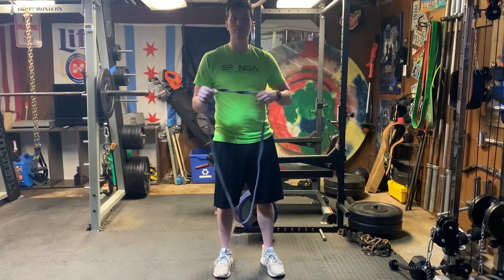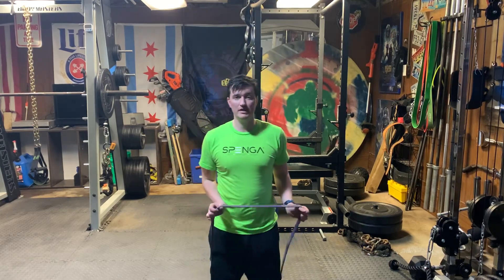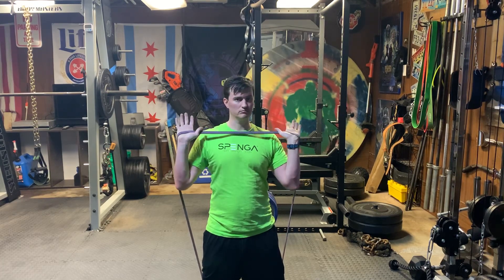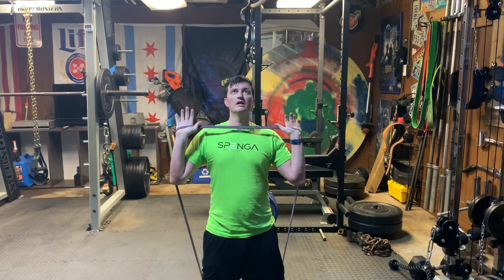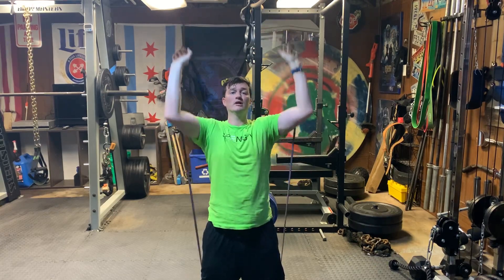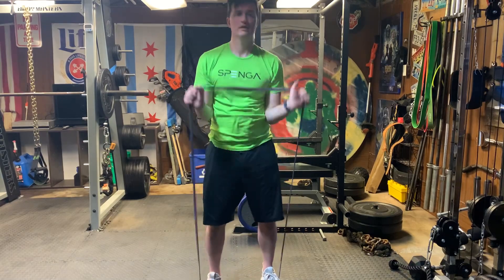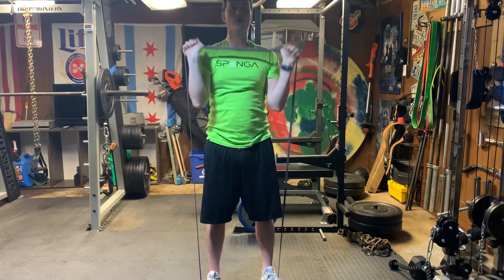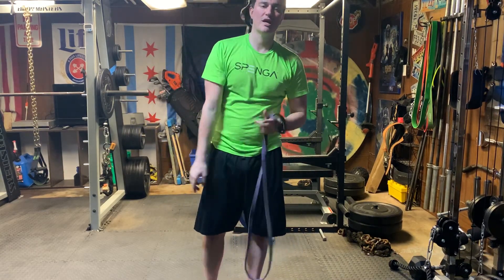How to do banded overhead press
Welcome to Grundas Yogalift, your ultimate destination for fitness, pain management, and functional movement. In this video, we're excited to introduce you to Banded Overhead Press—an effective exercise that targets your shoulders, triceps, and upper body.

Banded Overhead Press is performed using a resistance band held in each hand. By pressing the bands overhead, you engage your shoulder muscles, particularly the deltoids, while also working your triceps and upper back.

In this comprehensive guide, we'll walk you through the proper technique and form of Banded Overhead Press, ensuring you get the maximum benefits while maintaining proper alignment and minimizing the risk of injury.

Incorporate Banded Overhead Press into your upper body workouts or as a part of your overall strength training routine to improve your shoulder strength, stability, and overall upper body power.

Let's embark on this journey together and discover the incredible benefits of Banded Overhead Press!